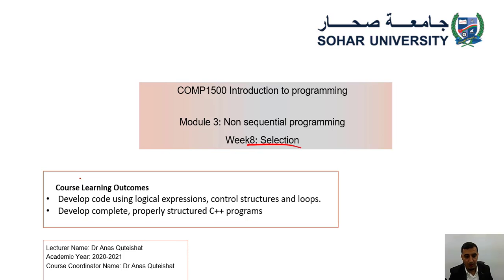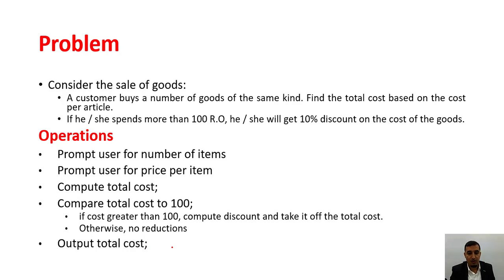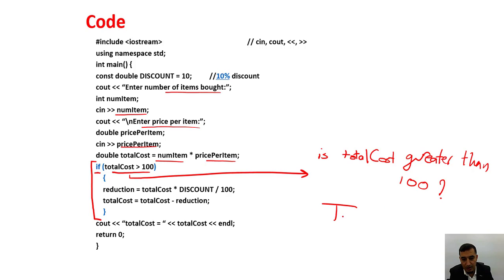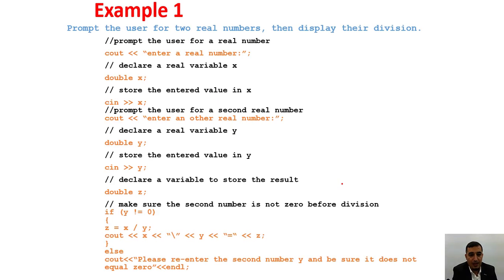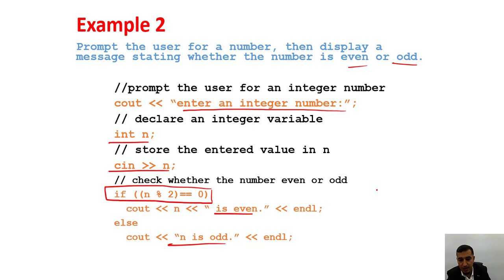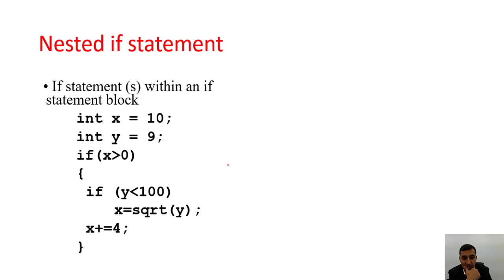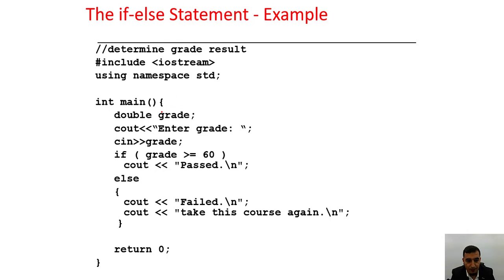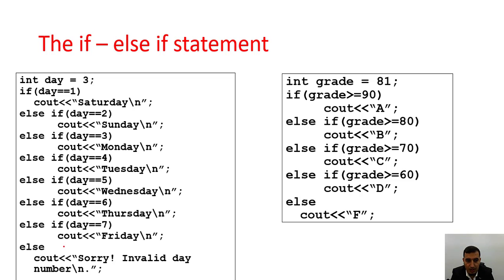COMP1500M3W8P1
if statements in C++